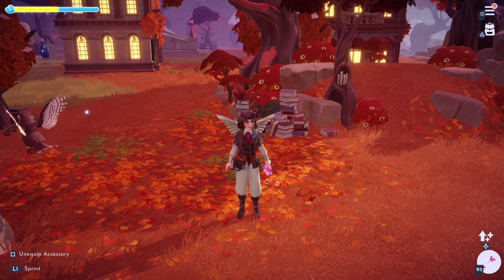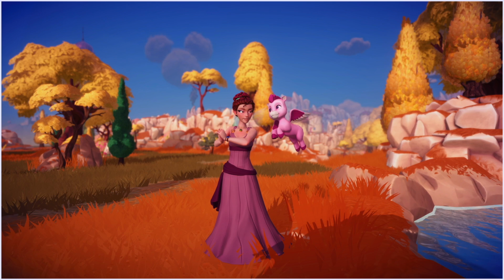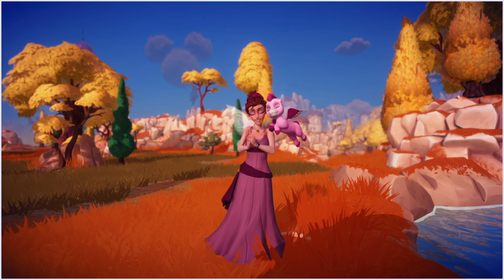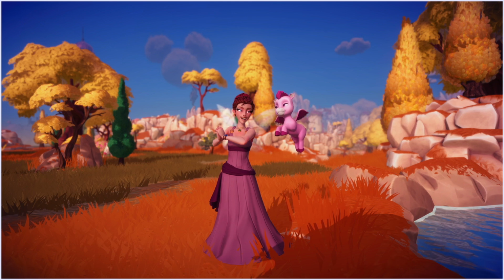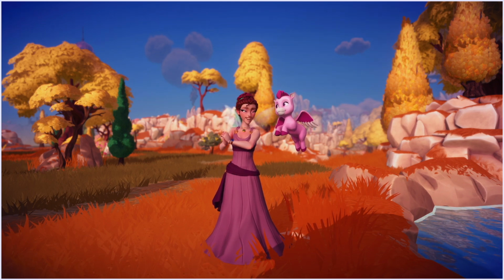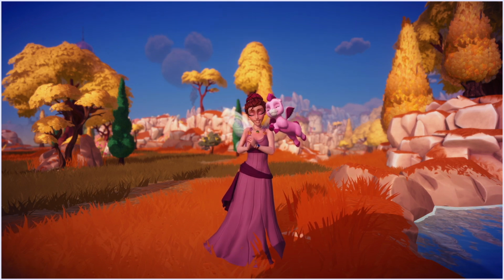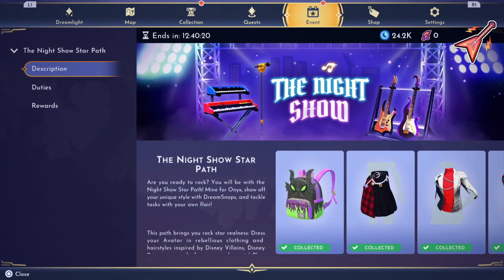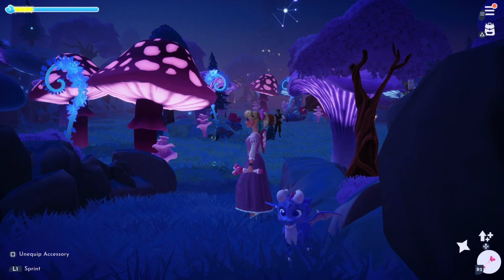Make Beautiful Designs Using Basic Color Theory in Disney Dreamlight Valley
Perfect your new builds in Disney Dreamlight Valley's Storybook Vale using Basic Color Theory.

New videos drop Mondays @ noon MST.